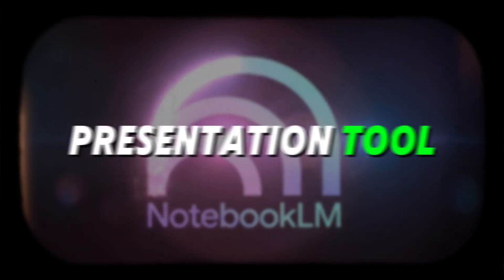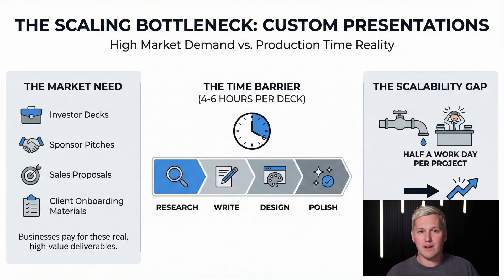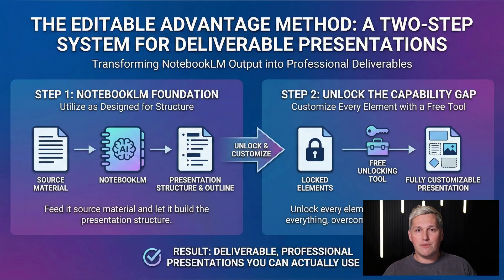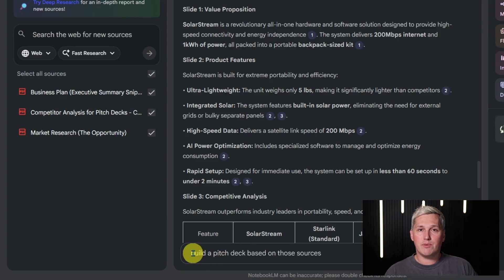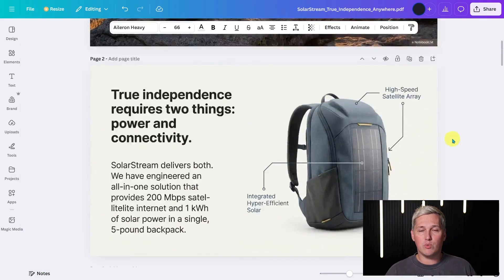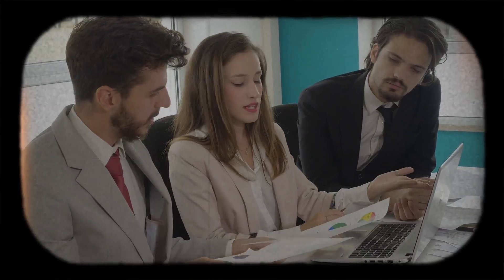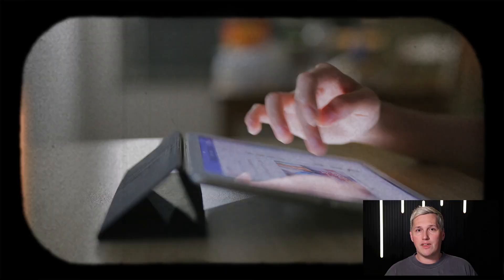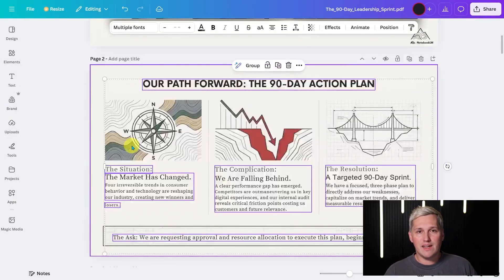Google's NotebookLM DESTROYS $500/Hour Presentation Work 🤯 (Editable in 30 Minutes)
NotebookLM's Hidden Feature That Unlocks Professional Presentation Services (Most Freelancers Miss This)

Ninety percent of freelancers are missing a service capability that businesses actively pay for—and it's hidden inside NotebookLM. Google built something that handles one of the most time-intensive deliverables in business, but accidentally locked it behind a wall that keeps you from offering what companies actually need.

The challenge with NotebookLM has always been the export format. The AI generates incredible presentations in minutes, but businesses need customization—their brand colors, logos, and specific messaging. The gap between what NotebookLM creates and what clients can actually use is where the real opportunity lives.

What You'll Discover:
✅ Why businesses pay for custom presentations (investor decks, proposals, onboarding materials)
✅ The Editable Advantage Method: 2-step system that transforms locked NotebookLM files
✅ How to collapse 6-hour presentation projects into 30-minute workflows
✅ Step-by-step process using NotebookLM + Canva's AI unlocking feature
✅ How same-day presentation delivery creates competitive advantages

This isn't about working faster on projects you already have—it unlocks an entire service capability that wasn't realistically scalable before. When the time barrier disappears, you can handle presentation requests that used to max out your capacity.

TIMESTAMPS:
0:00 - Introduction: The Service Capability 90% of Freelancers Miss
0:45 - The Real Market Need: Custom Presentations as Business Deliverables
1:30 - The Time Bottleneck (Why 4-6 Hours Per Project Limits Scaling)
2:15 - NotebookLM's Breakthrough: Collapsing 6 Hours to 30 Minutes
3:00 - The Editable Advantage Method (2-Step System)
3:30 - Real Service Scenario: Building an Investor Pitch Deck
4:45 - Unlocking NotebookLM Files in Canva (Step-by-Step)
5:45 - Why This Capability Changes Everything
6:15 - Service Capability Implications: What You Can Now Offer
7:00 - Consultant Proposals & Content Creator Media Kits
7:45 - Detailed Example: Marketing Consultant Same-Day Turnaround
8:30 - 30-Day Vision: Handling Volume You Couldn't Before